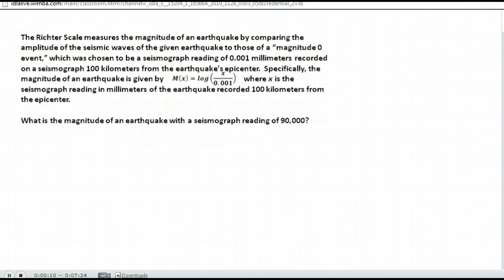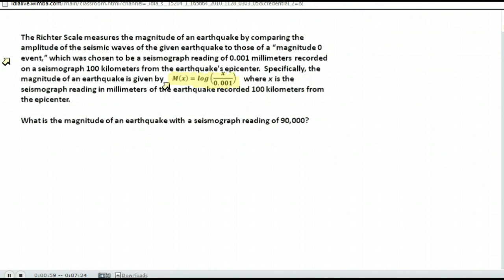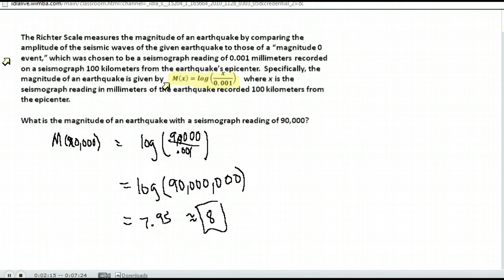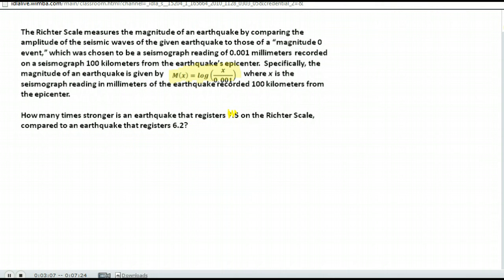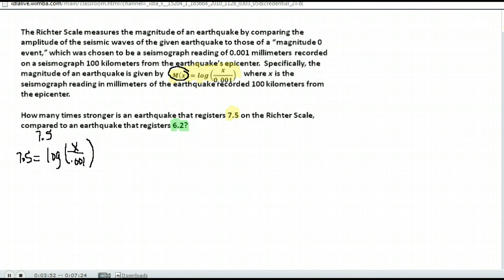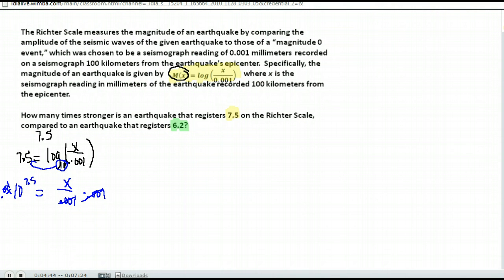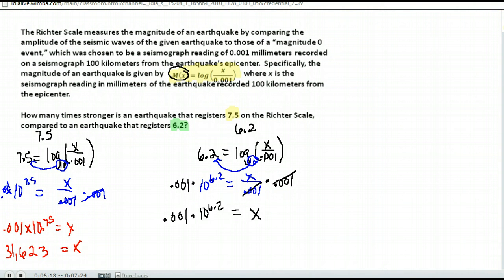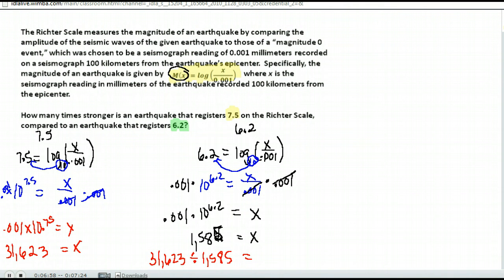PreCalc A U6A5 Richter Scale